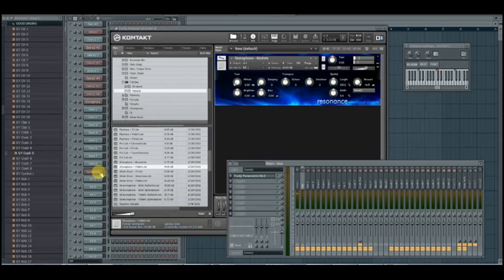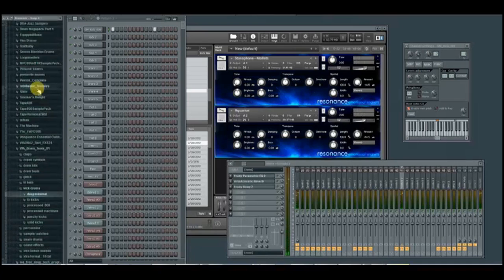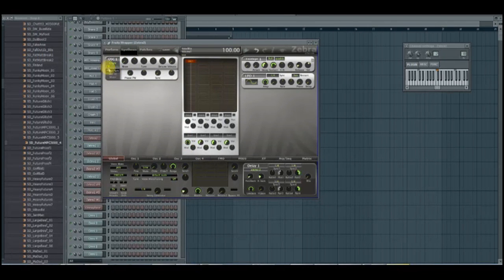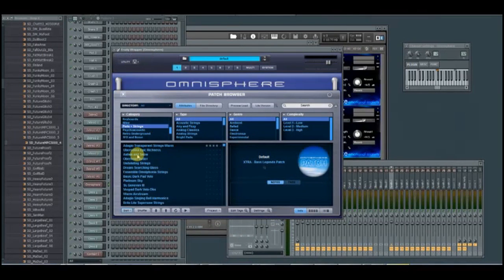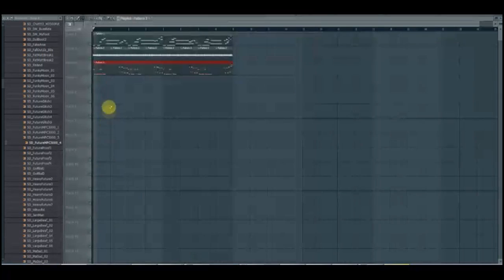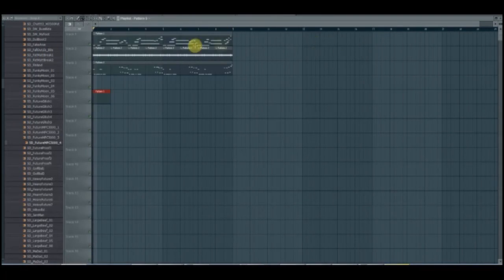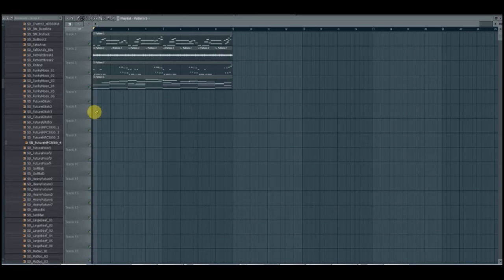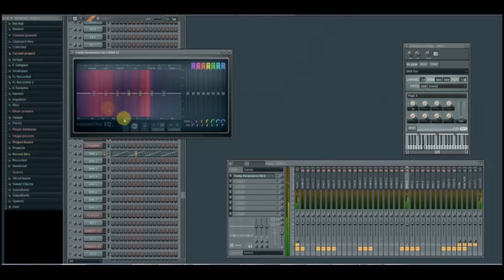zircon Live Stream 3/19/12 - Writing VGM from scratch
for more music and tutorials.